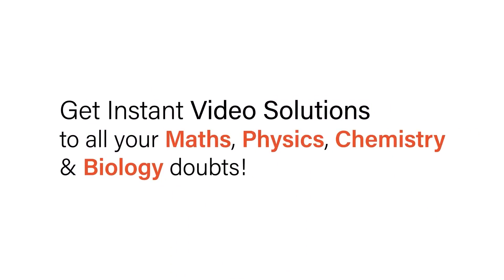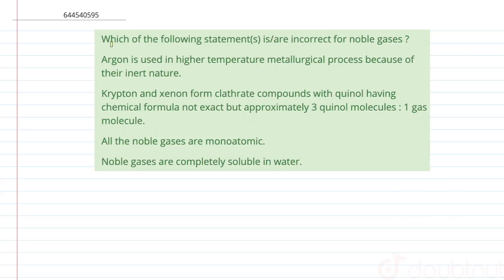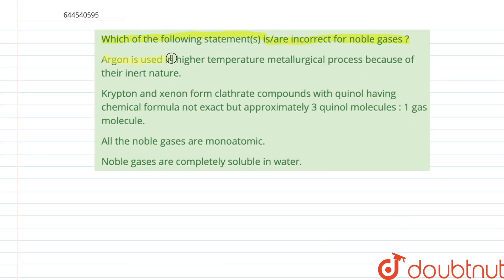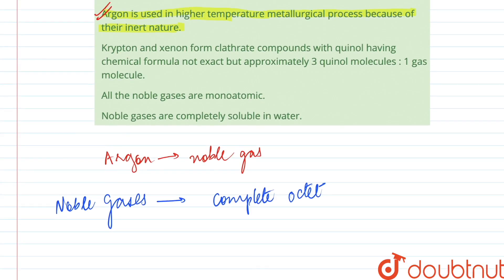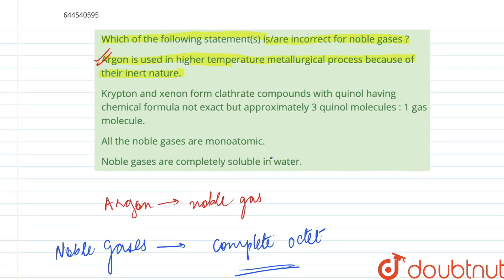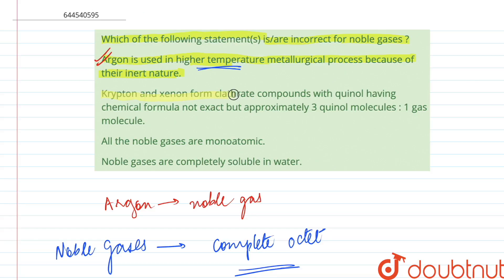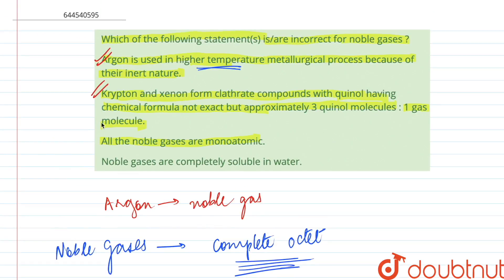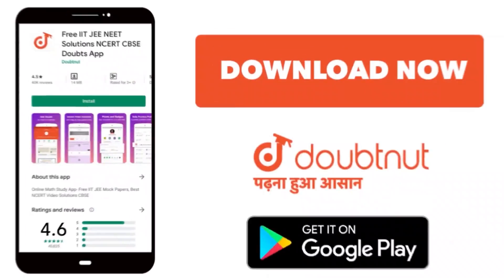Which of the following statement(s) is/are incorrect for noble gases ? | 12 | P BLOCK ELEMENTS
Which of the following statement(s) is/are incorrect for noble gases ?
Class: 12
Subject: CHEMISTRY
Chapter: P BLOCK ELEMENTS
Board:IIT JEE

👉 Have Any Query? Ask Us.